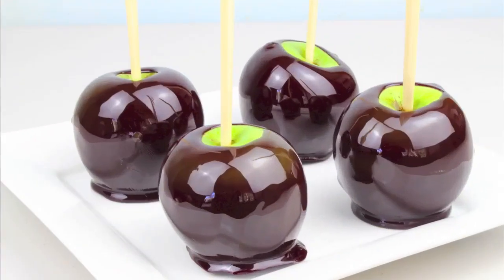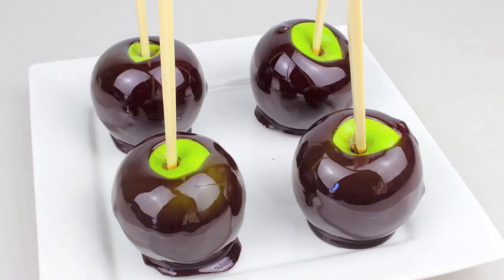BLACK CANDY APPLES - Halloween Recipe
Nothing says Halloween like candy, so lets get something healthy and coat it is said candy! This is a simple step by step video on how to make black Halloween candy apples at home.

New video recipes every: TUESDAY, THURSDAY, FRIDAY & SUNDAY

Ingredients:
2 cups sugar
¾ cup water
½ cup glucose/corn syrup
Black food colouring
Apples